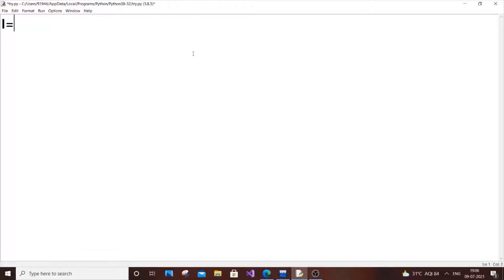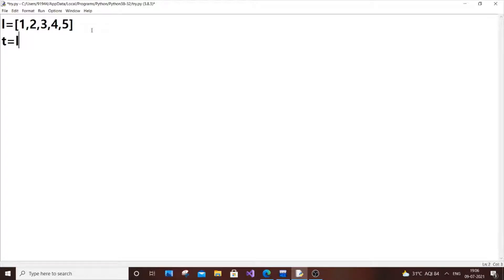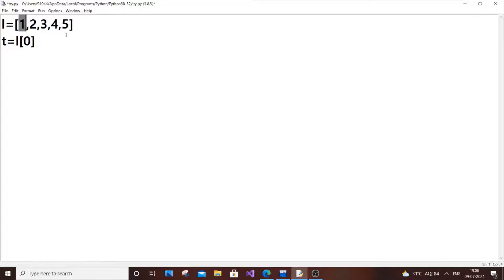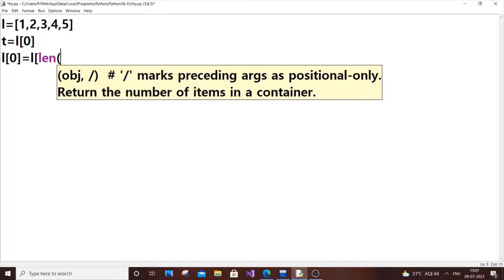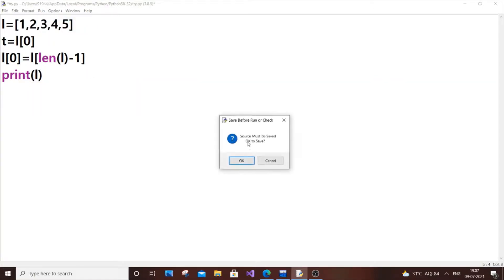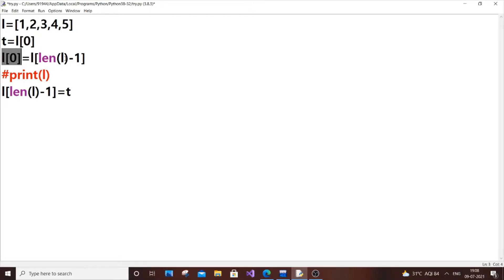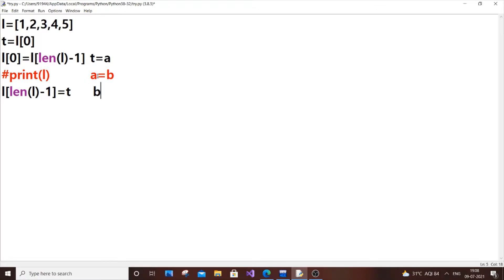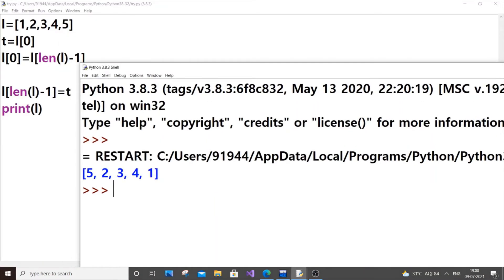Python program to interchange first and last element in a list | Swap first and last element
Python program to interchange first and last element in a list